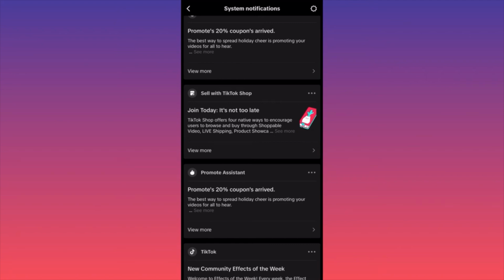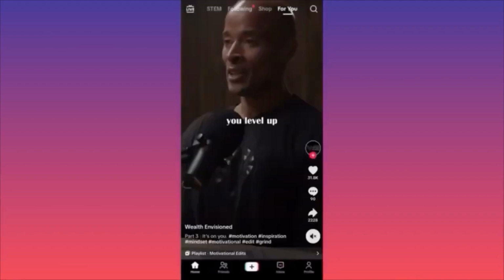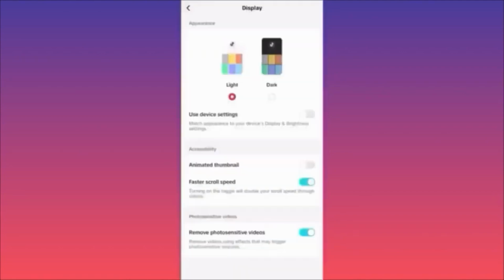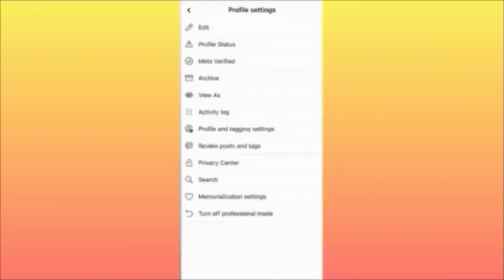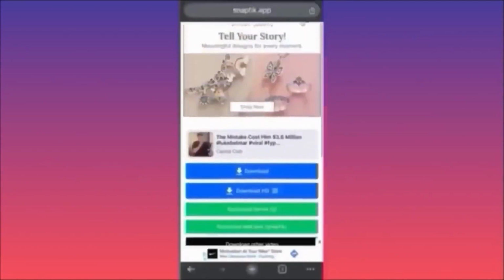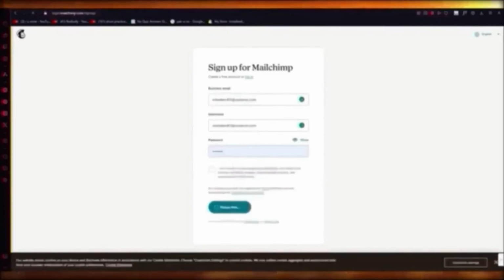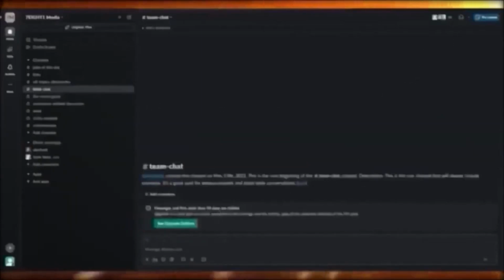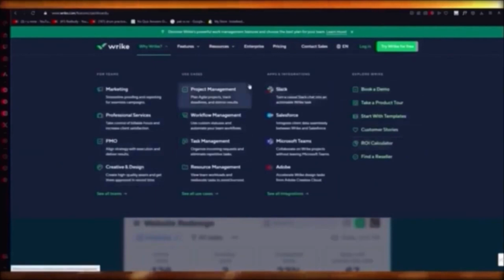TikTok Community Guidelines Violation (2024) Full Guide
In this video you will learn what happened when i get community guidelines violation from tiktok and how to fix tiktok community guidelines violation as well as how to fix tiktok community guidelines violation iphone and how to remove community guidelines violation tiktok. In this informative video, you'll learn about the implications and steps involved when you receive a community guidelines violation on TikTok. The tutorial covers what happens when you get a community guidelines violation, how to fix such violations, and specifically addresses the process for resolving community guidelines violations on TikTok for iPhone users. The video provides guidance on the steps you can take to rectify the violation and potentially have it removed, ensuring a clearer understanding of the TikTok community guidelines and how to navigate them effectively.

📚Elon Musk's Secrets to Success:

📚Maximize Results with GPT-3: